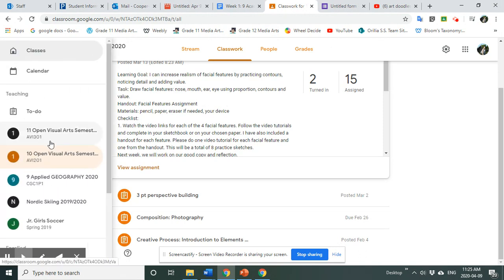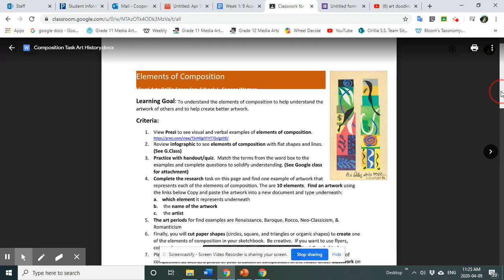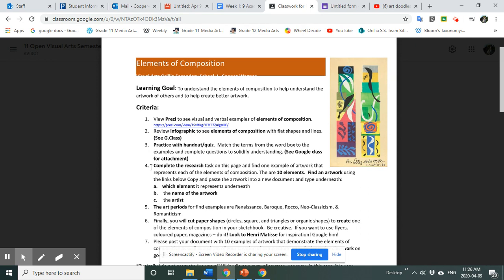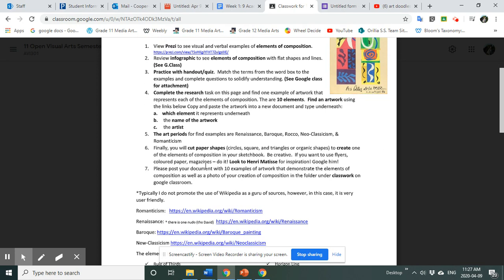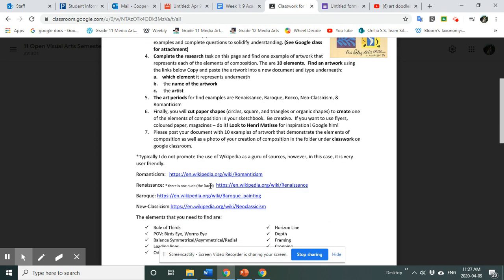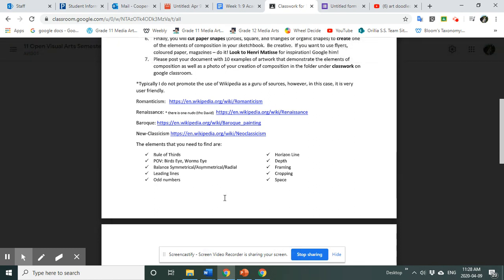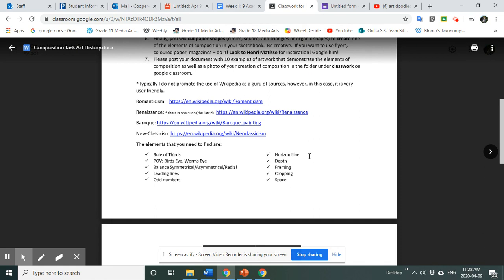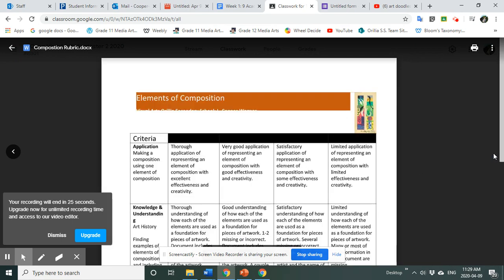Untitled: Apr 9, 2020 11:30 AM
Week 1 and 2 of Learning from Distance
Elements of Composition